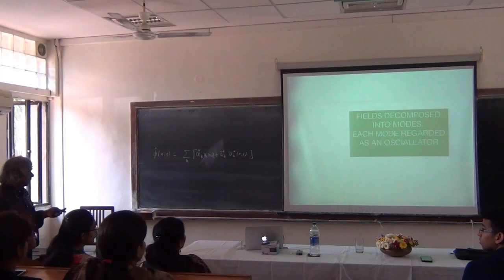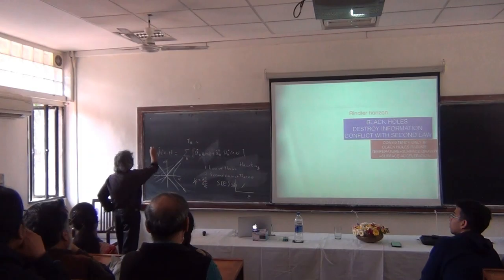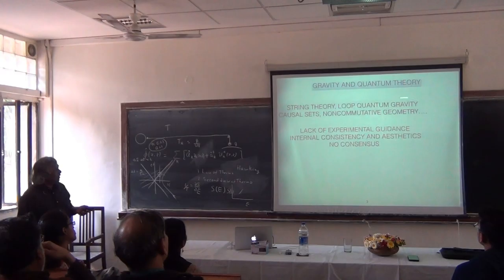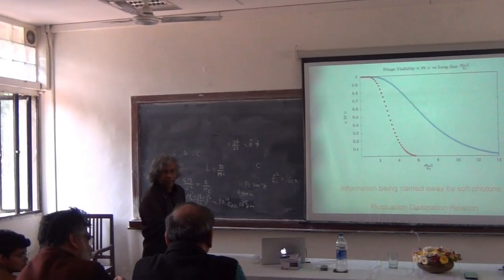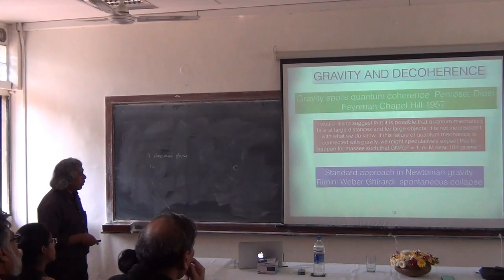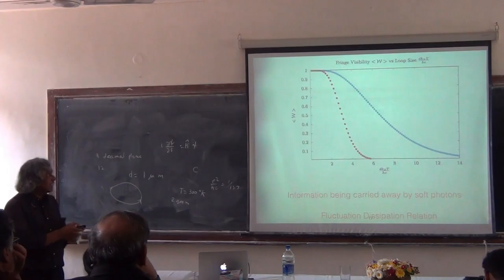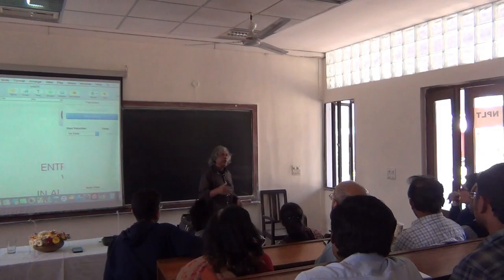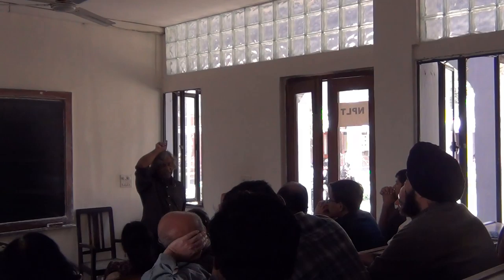DAY 3 || 23rd Popli Memorial Lecture Series- Prof. Joseph Samuel || March 15 2019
The Physics Society, St. Stephen's College
The third day of the 23rd Popli Memorial Lecture Series held on 15th March at 12:30 PM in the New Physics Lecture Theatre (NPLT), Science Block.

The lecture was delivered by Prof. Joseph Samuel, Raman Research Institue, Bengaluru on "Gravitation and Decoherence"

Day 3: Gravity and Decoherence
Abstract
In the final lecture I put forward the proposal that gravitation is responsible for quantum decoherence. This proposal is illustrated by a thought experiment.The proposal leads us into some conceptual issues about the relation between gravity and quantum theory. The talk will end with a discussion of the current status of this topic.